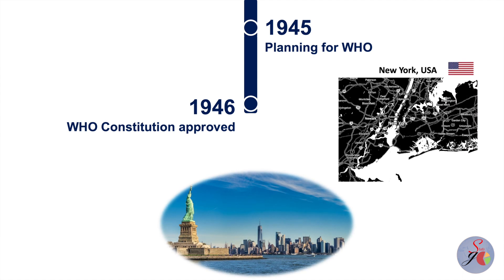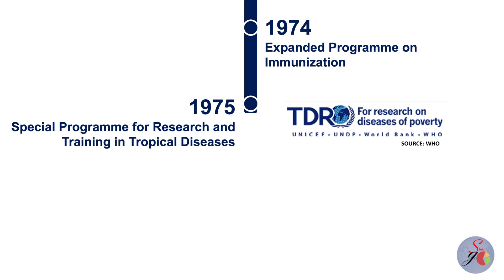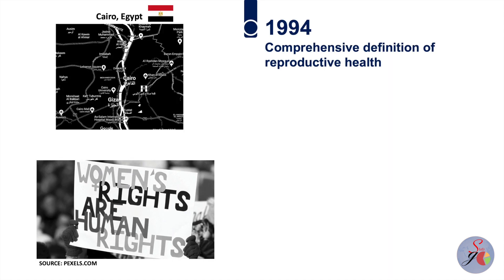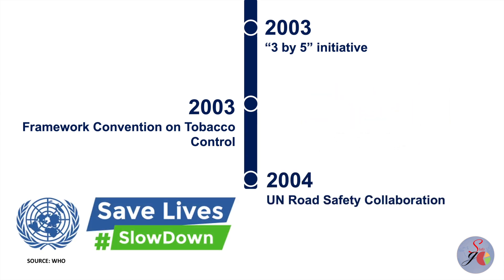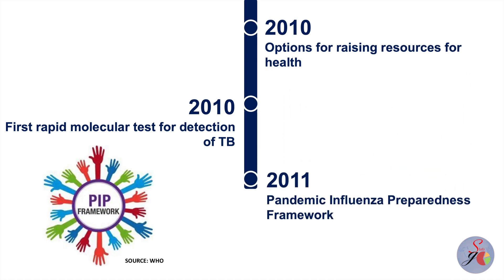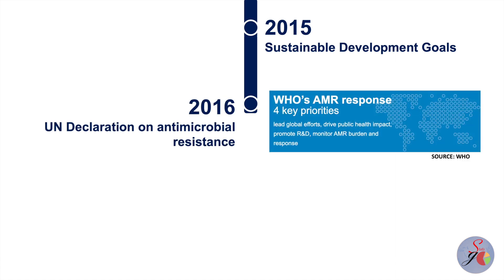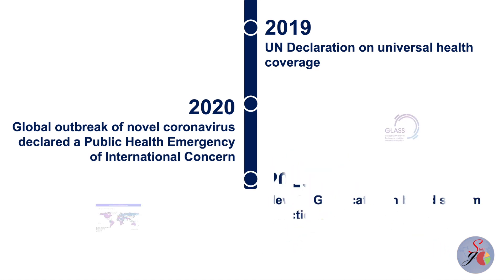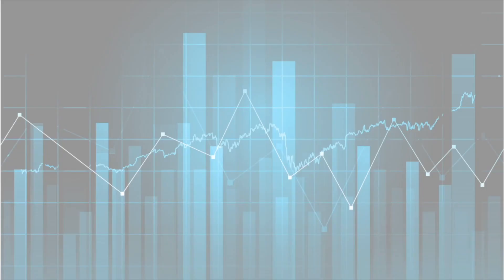WHO's Timeline: How it Revolutionized Global Health (75 years)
World Health Organization's 75 years timeline from its establishment in 1948 to the present day

Sources:
United Nations Programme on HIV/AIDS (UNAIDS)
Global Health Technologies Coalition (GHTC)
National Health Portal (NHP) - India
Satake et.al., AIST 2005
Gracia 2017, Ph.d. Thesis